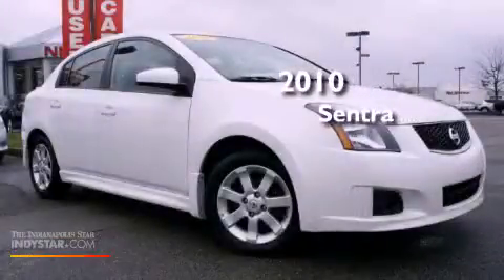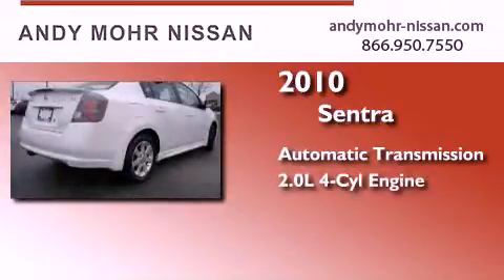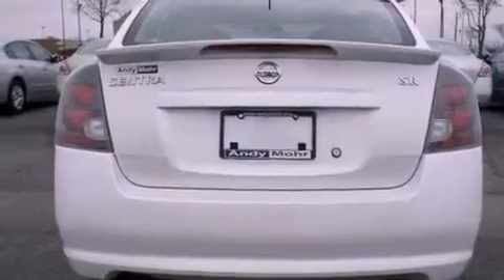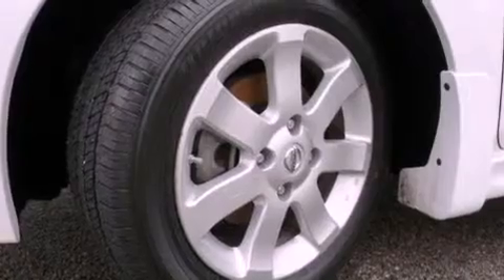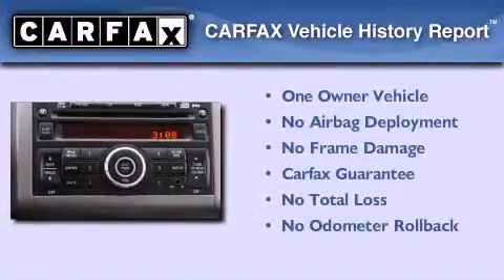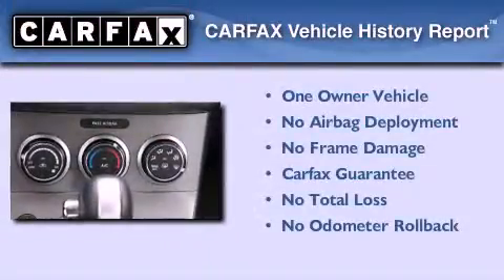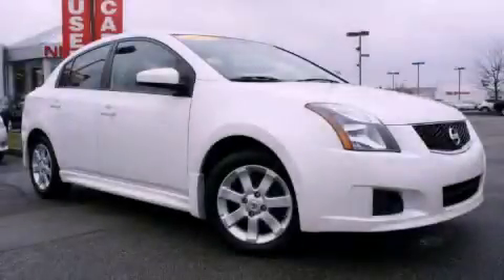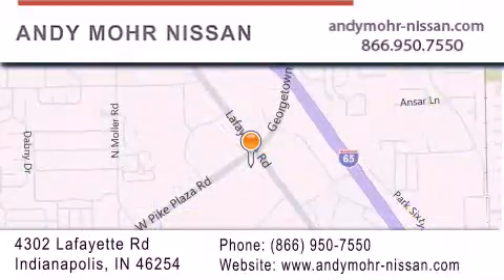2010 Sentra Indianapolis IN 46254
Year : 2010
 Make :
 Model : Sentra
 Engine : 2.0L 4 Cyl. Fuel Injected
 Trans . : Automatic
 Exterior : Aspen White
 Miles : 35,886

 Stock : NP4207